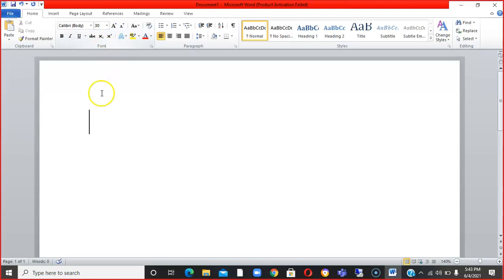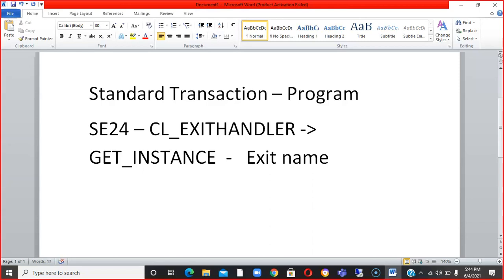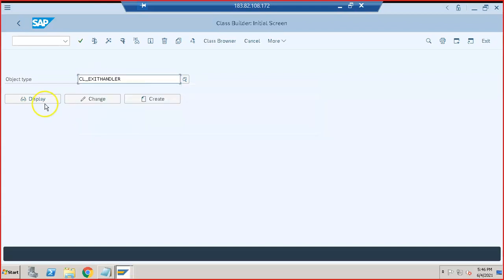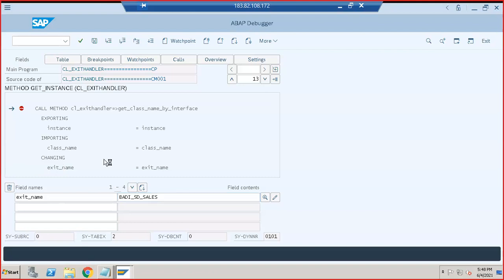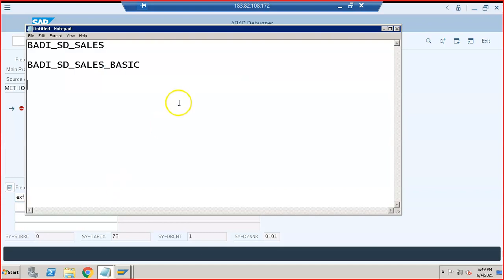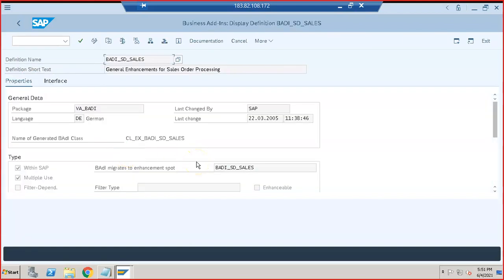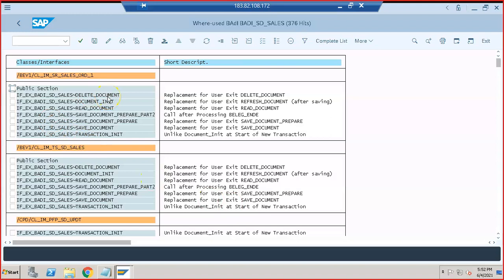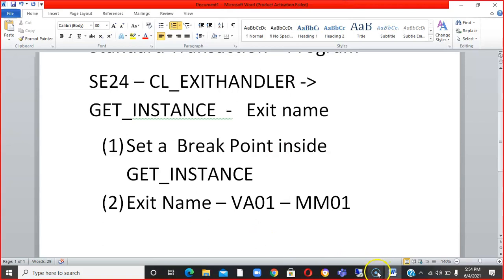Mastering SAP: A Step-by-Step Guide on Finding BADI for Efficient Programming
"Are you struggling to find the correct Business Add-In (BADI) in SAP for your programming needs? Look no further! In this comprehensive tutorial, we'll guide you through the process of locating and implementing BADI in your SAP system. Follow our step-by-step instructions and you'll be on your way to more efficient and effective programming in no time.

"SAP can be a complex system to navigate, especially when it comes to finding the right BADI for your programming requirements. But with our expert guidance, you can learn the ins and outs of locating and utilizing BADI with ease. In this video, we'll walk you through the process of finding and implementing BADI in your SAP system, providing helpful tips and tricks along the way. Don't let SAP programming hold you back any longer - watch our tutorial and take your skills to the next level.

Must Watch topic for all SAP Consultants.  BADI